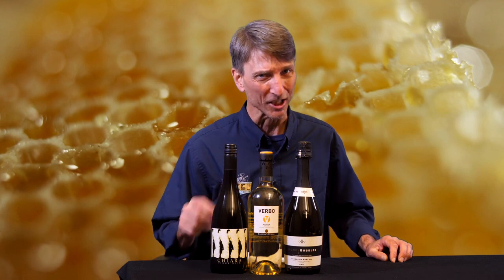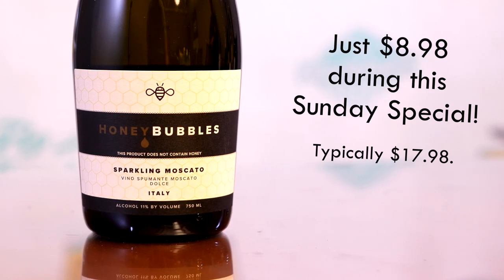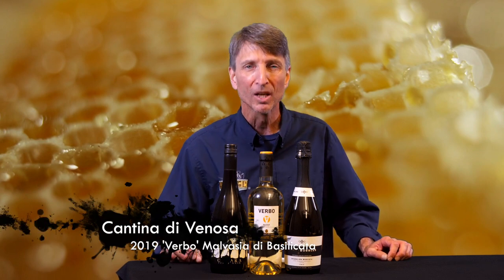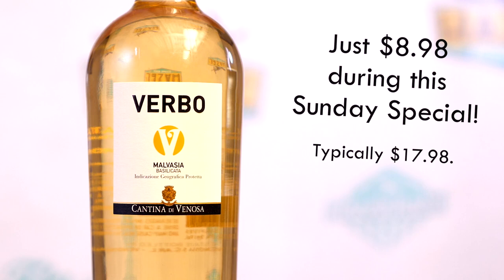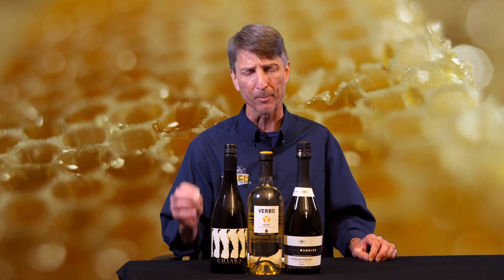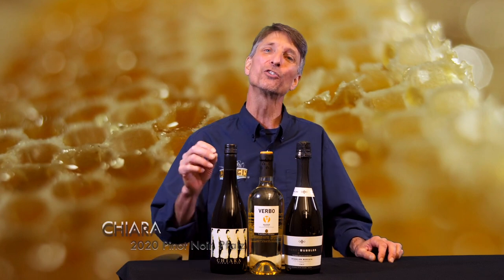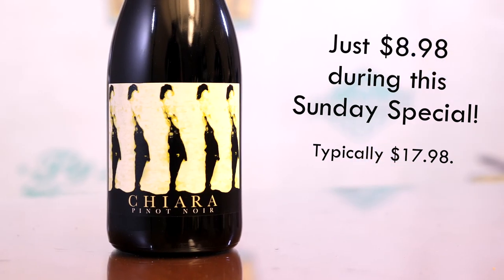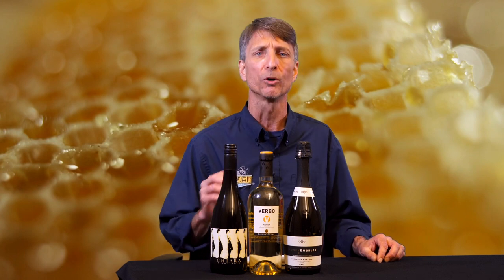You'd Better BEE On Your Way to Hazel's This Sunday🐝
What's all the BUZZ about at this week's Sunday Special?🤔 Well, pinot noir fans will be excited to see a German pinot in the lineup.  There's an off the beaten path malvasia.  And, if you want to support a winemaker protecting honeybees, check out the Honey Bubbles sparkling! No honey in the wine, just sparkling moscato! Rob's got notes on all three!!

Prices on items in this video good on 9/18/22 and 9/19/22 only, while supplies last